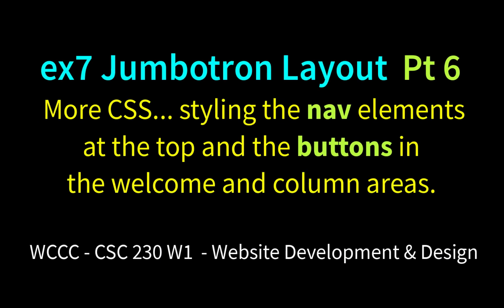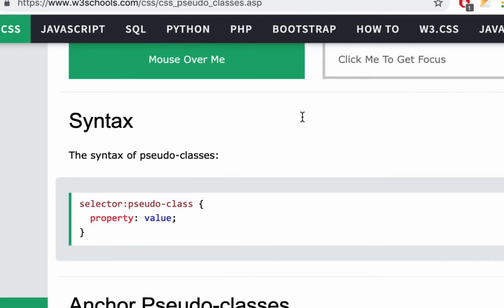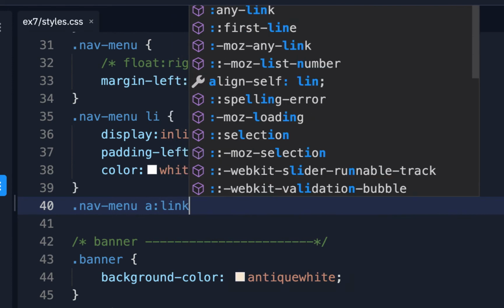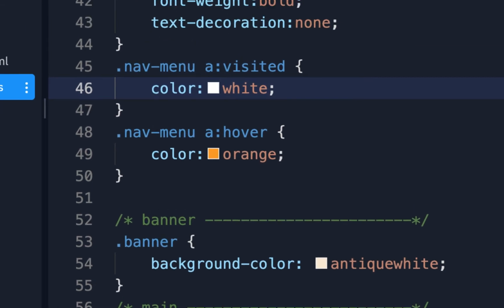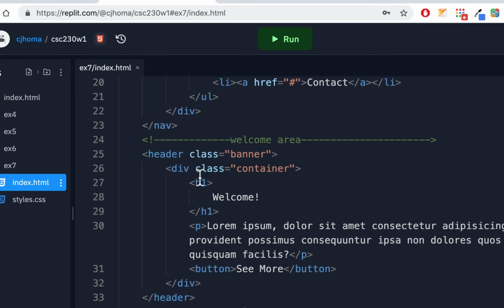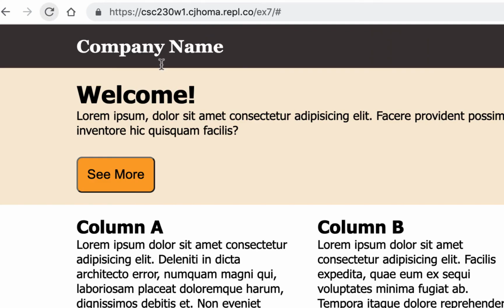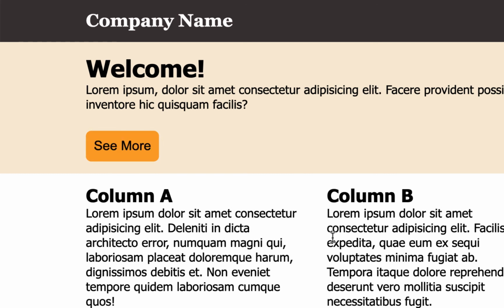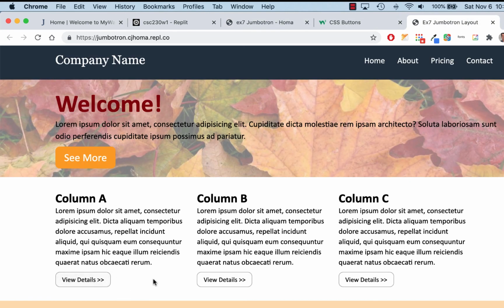CSC230 ex7 Jumbotron Layout Pt6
More CSS... styling the nav elements at the top and the buttons in the welcome and column areas. (Replit)